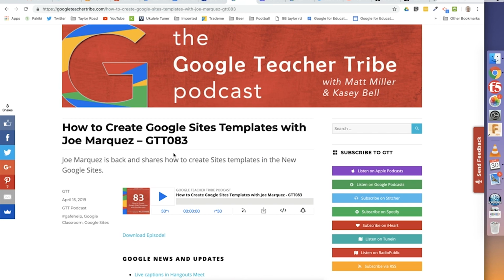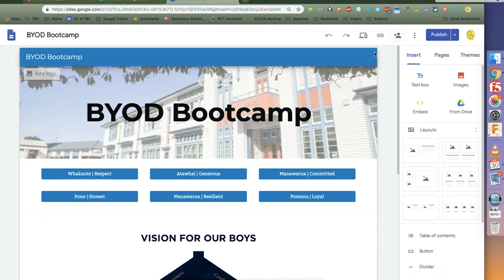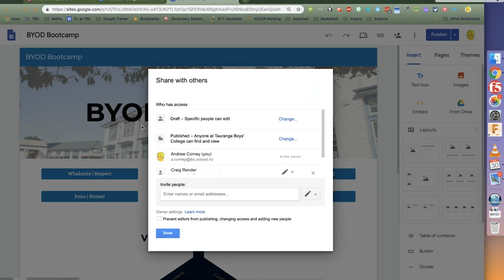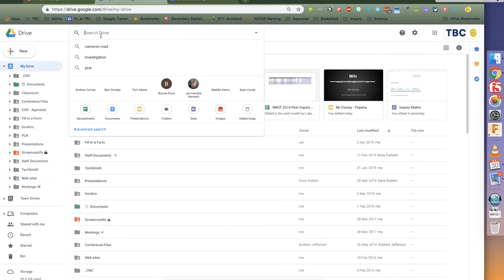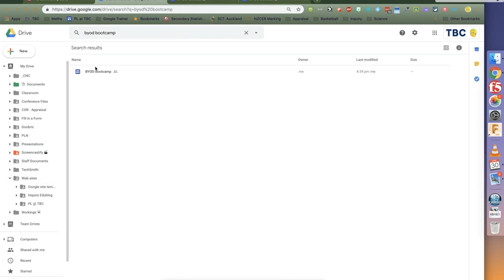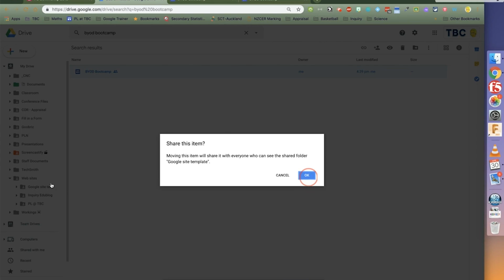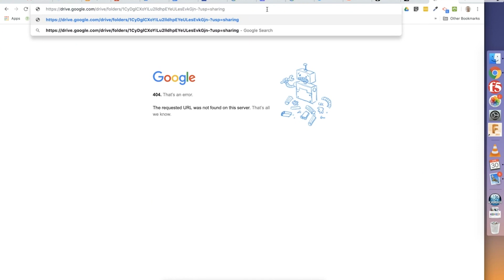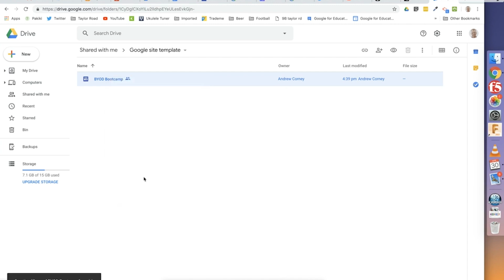How to Create a Google Site Template for Teachers (Step-by-Step Guide)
--In this video, I'll show you how to create a Google Site template for teachers. This is a great way to save time and effort when creating new websites for your classroom. This is based on the work by Joe Marquez - check him out

To create a Google Site template, you'll first need to create a new Google Site. Once your site is created, you can add all of the content and design elements that you want to include in your template. Once you're finished, you can save your template as a new file.

Once you have saved your template, you can use it to create new websites for your classroom. Simply open the template file and start adding your content. Your new website will automatically inherit all of the design elements from your template.

Here are some of the things you'll learn in this video:

-How to create a new Google Site
-How to add content and design elements to your site
-How to save your site as a template
-How to use a template to create a new site

By the end of this video, you'll be able to create Google Site templates that you can use to save time and effort when creating new websites for your classroom.